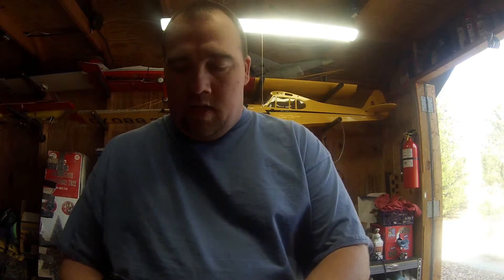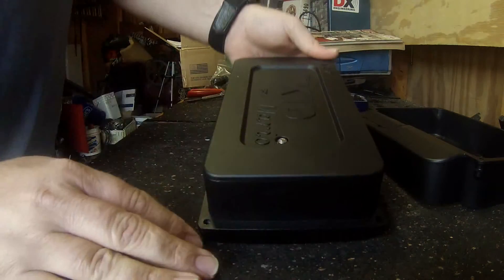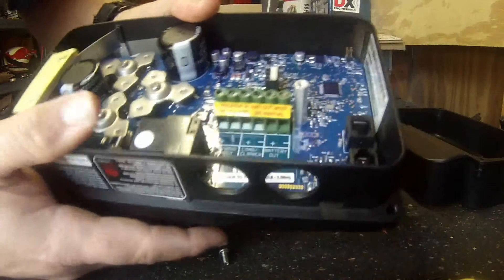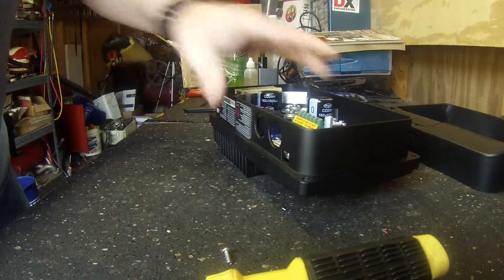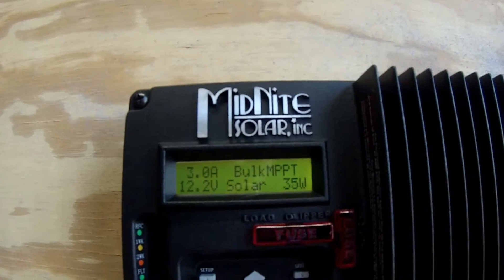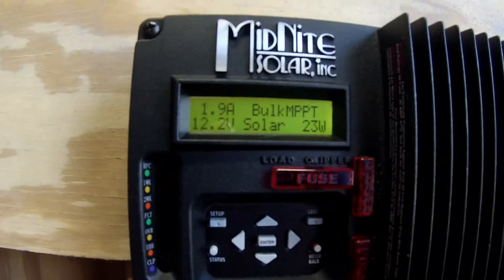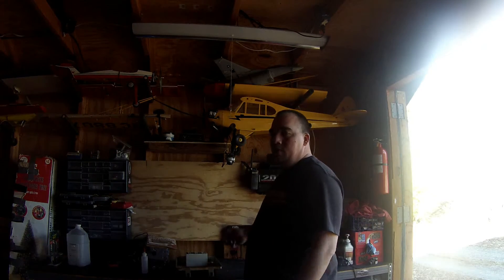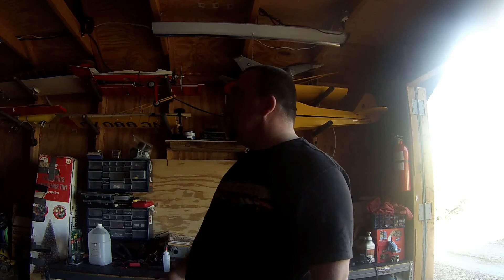Solar Charge Controller upgraded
Upgraded my charge controller from PWM to my first MPPT as I build my off grid solar system up as funds and time permit. I got Midnite Solar's The Kidd from altE store for $315 plus shipping its currently way more charge controller then I need but it is one I can grow into and offers some features I might like down the road such as the programmable load dump. I also got this controller with the hopes that it should last a long time. Now to work on getting a better pv wiring setup and panels.